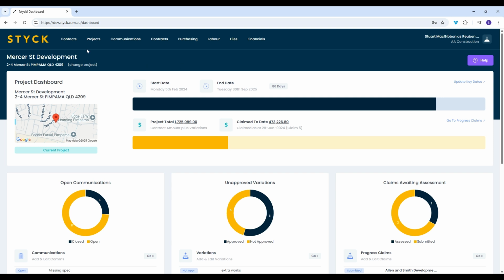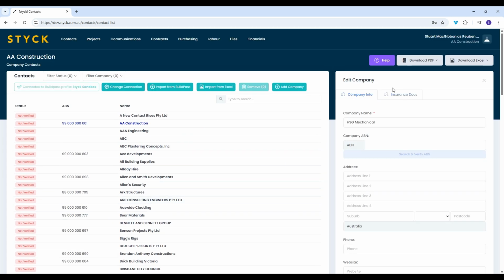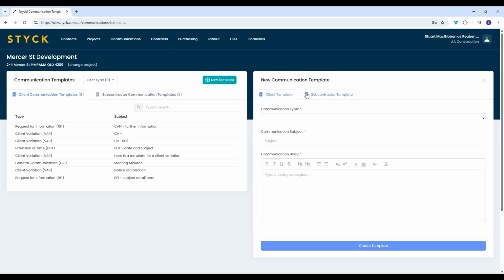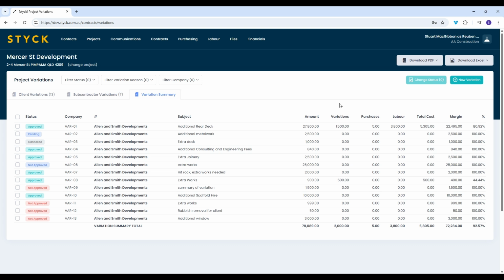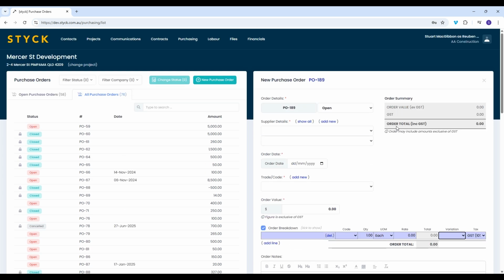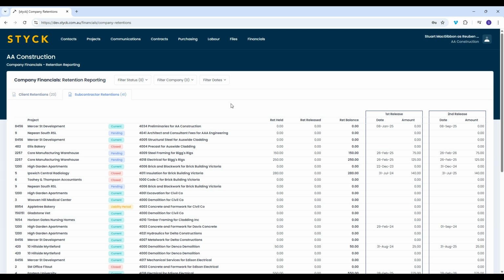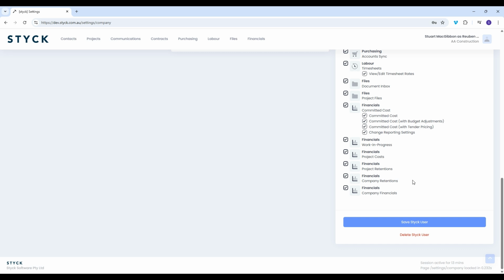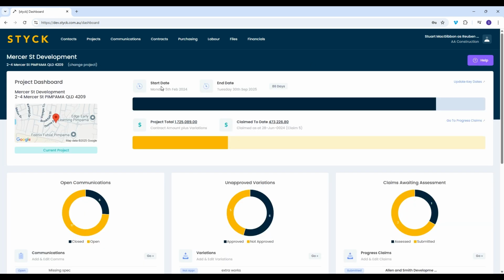Styck - Software Update July 25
Check out Styck’s latest update released in July 2025.